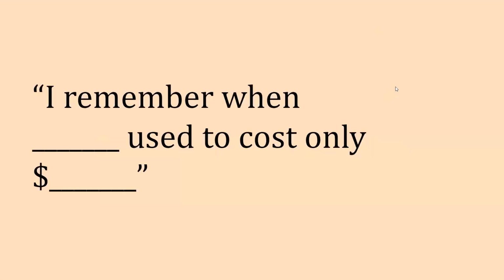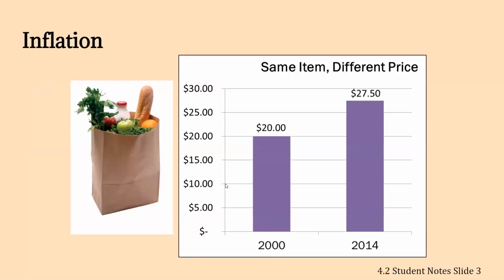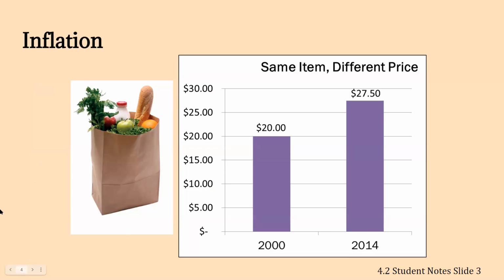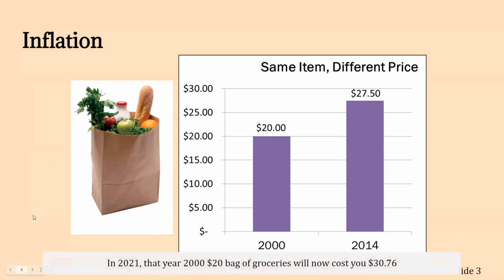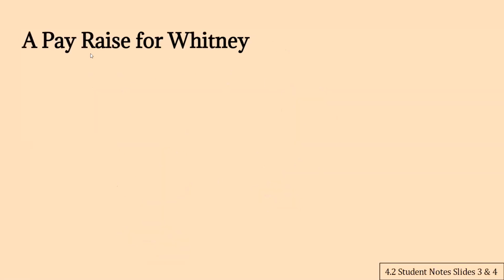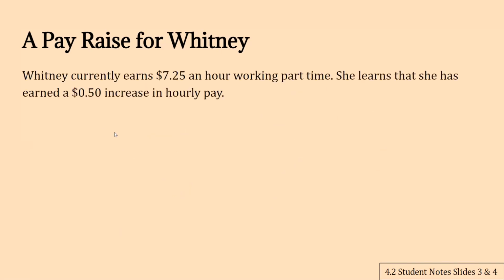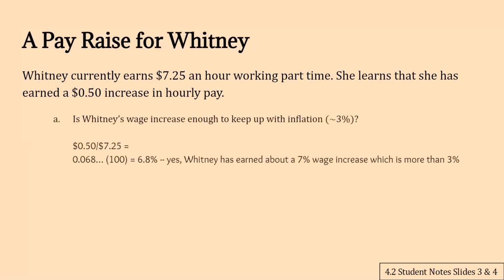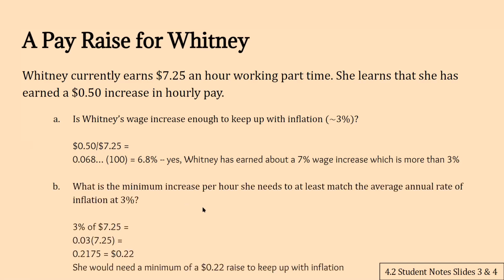Lesson 4.2 Video 1: Inflation